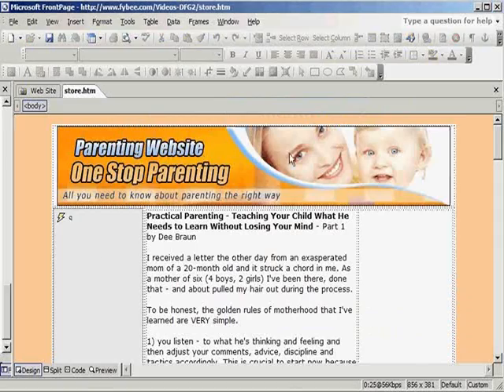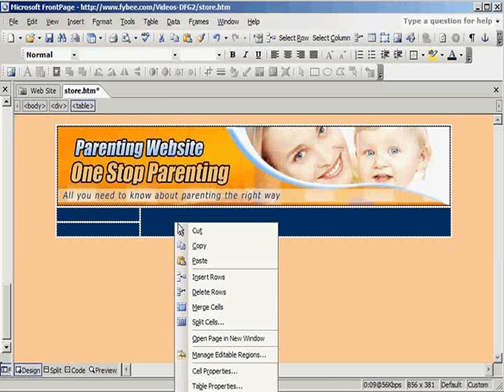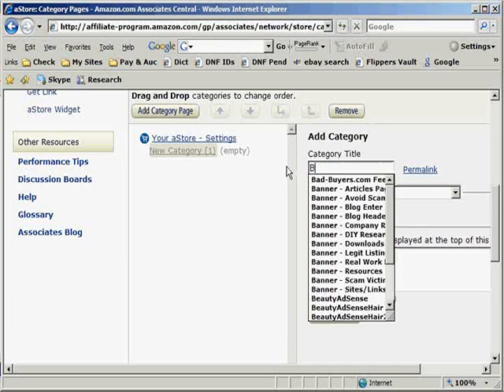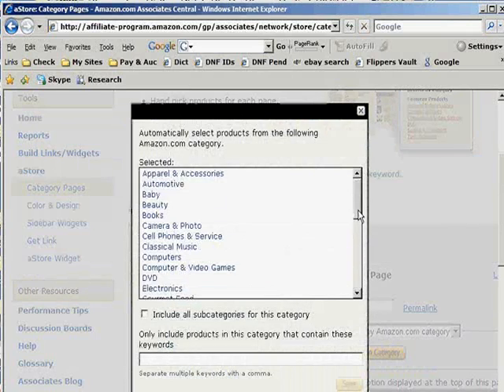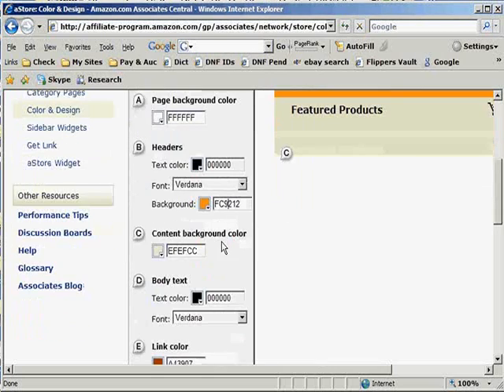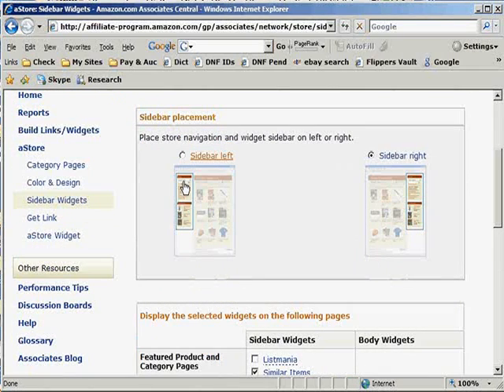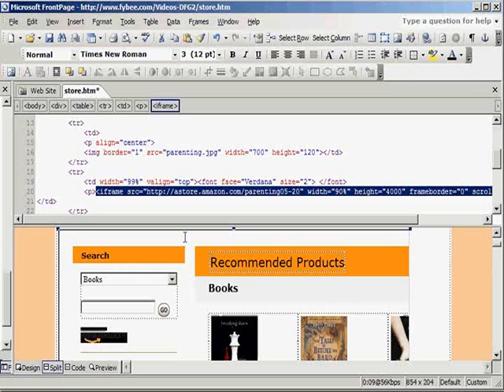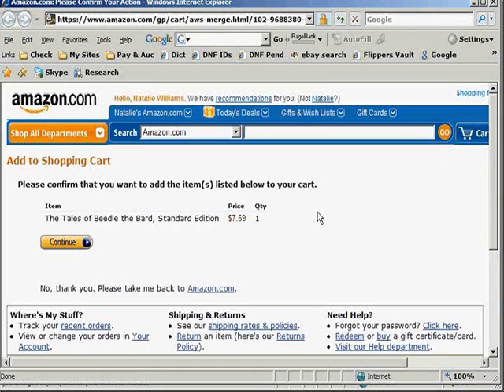Amazon, AdSense & Affiliates Part 7 of 8